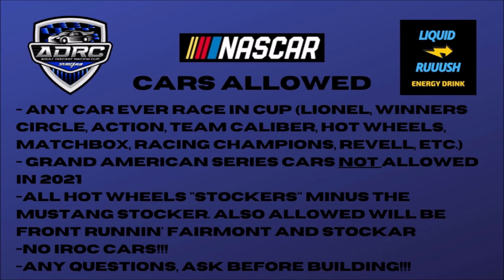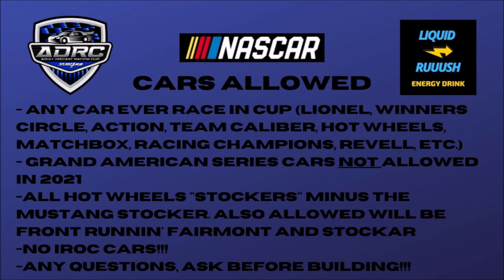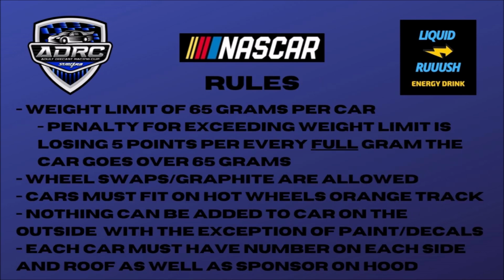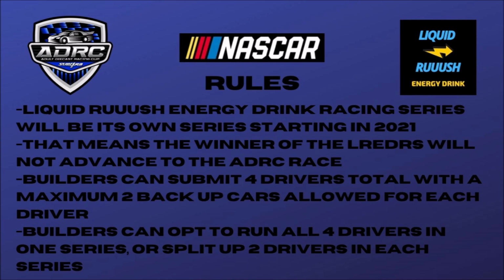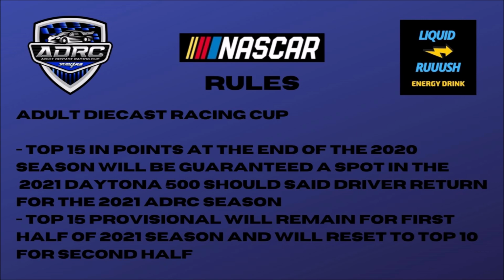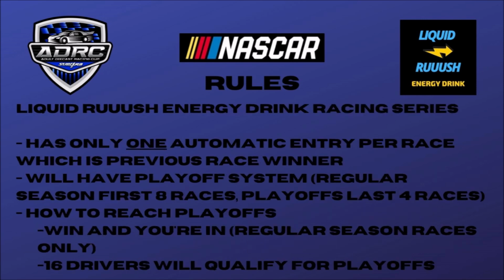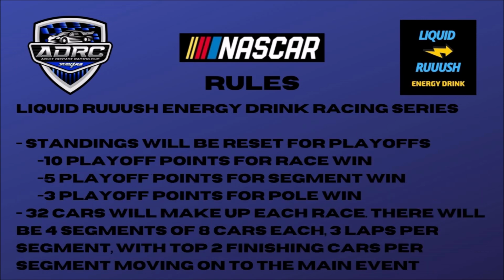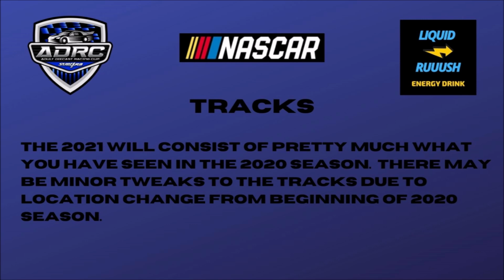2021 ADRC & Liquid Ruuush Series Rules Package Video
All drivers competing MUST be turned in no later than February 1st, 2021.  No drivers will be added to the rosters after that point.

Entry fees and sponsorship can be paid with cash or through PayPal.

Cars will be returned to those that want them back AT THE END OF THE SEASON.  You must pay for return shipping.  Please do NOT send money for return shipping with your cars.  I will collect it at the end of the 2021 season.

Once playoffs start in the Liquid Ruuush Energy Drink Racing Series, all playoff drivers locked in.

You can have your cars built by somebody else.

Forgot to mention the Hot Wheels Circle Tracker and 2010 Chevy Impala Stocker are allowed.

Any questions regarding builds/rules/series please leave in comments section down below.

Cars with hood scoops/exposed engines not allowed.